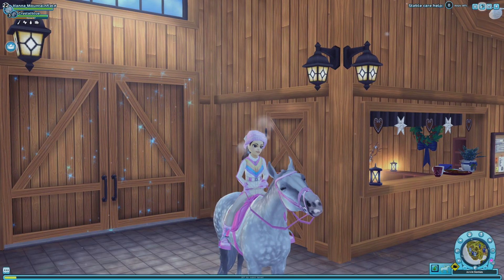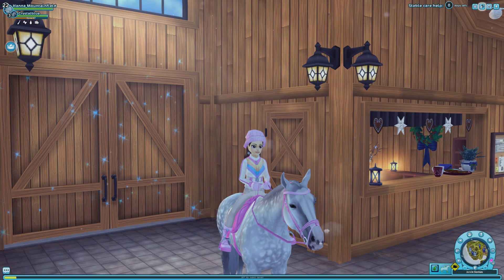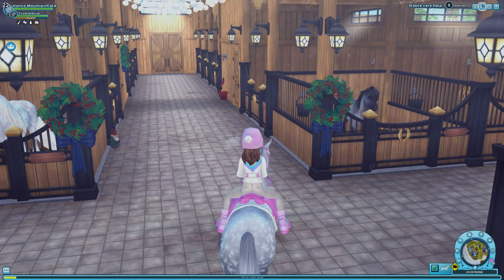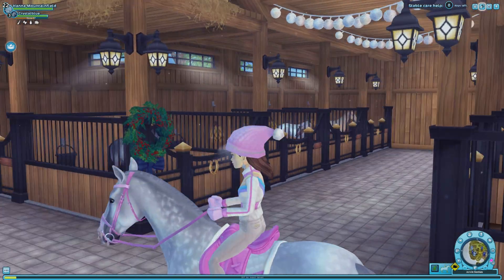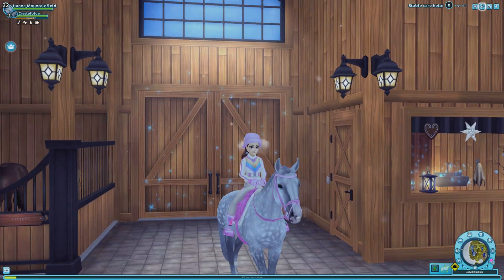Star Stable ~ BUYING MAGICAL WINTER HORSES😍🐴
♥ All of the info you need is down below! ♥

❣❣𝗔𝗯𝗼𝘂𝘁 𝗺𝗲❣❣
𝗖𝗵𝗮𝗿𝗮𝗰𝘁𝗲𝗿 𝗻𝗮𝗺𝗲: 𝗛𝗮𝗻𝗻𝗮 𝗠𝗼𝘂𝗻𝘁𝗮𝗶𝗻𝗙𝗶𝗲𝗹𝗱 & 𝘽𝙧𝙖𝙣𝙞𝙖 𝙒𝙞𝙣𝙩𝙚𝙧𝘿𝙤𝙩𝙩𝙚𝙧
𝗡𝗶𝗰𝗸𝗻𝗮𝗺𝗲:𝗙𝗹𝗼𝗿𝗮
𝗙𝗮𝘃 𝗵𝗼𝗿𝘀𝗲: 𝗦𝗽𝗶𝗸𝗲 (𝘄𝗲𝗹𝘀𝗵 𝗽𝗼𝗻𝘆)
𝗟𝗲𝘃𝗲𝗹:𝟮𝟭 & 𝟮𝟬
𝗦𝗲𝗿𝘃𝗲𝗿:𝗡𝗶𝗴𝗵𝘁 𝗦𝘁𝗮𝗿 & 𝗡𝗶𝗴𝗵𝘁 𝗦𝘁𝗮𝗿
𝗖𝗹𝘂𝗯:𝗦𝗻𝗼𝘄 𝗪𝗶𝗻𝗴𝘀

❣❣ 𝗘𝗱𝗶𝘁𝗶𝗻𝗴 ❣❣

𝗘𝗱𝗶𝘁𝗼𝗿: 𝘔𝘰𝘷𝘢𝘷𝘪 | 𝘍𝘶𝘭𝘭
𝗦𝗰𝗿𝗲𝗲𝗻 𝘉𝘢𝘯𝘥𝘪𝘤𝘢𝘮 | 𝘍𝘶𝘭𝘭
𝗠𝗼𝗻𝗶𝘁𝗼𝗿: 𝘏𝘗
𝗣𝗰: 𝘏𝘗
𝗠𝗶𝗰:𝘎𝘢𝘮𝘪𝘯𝘨